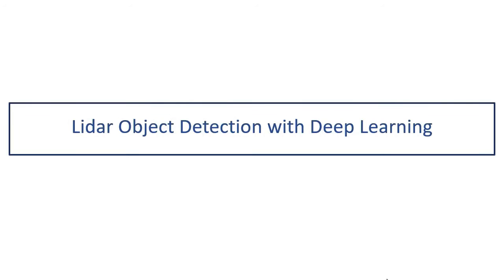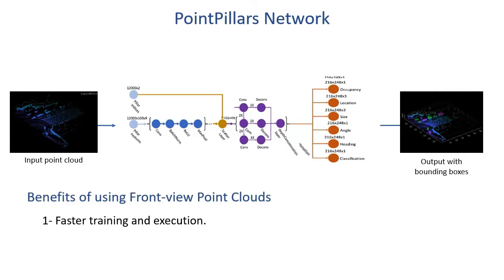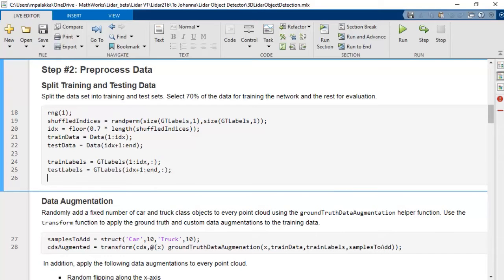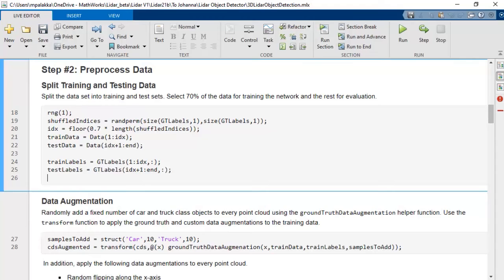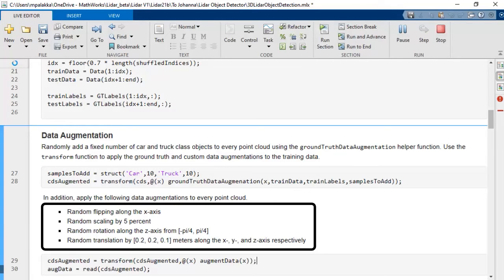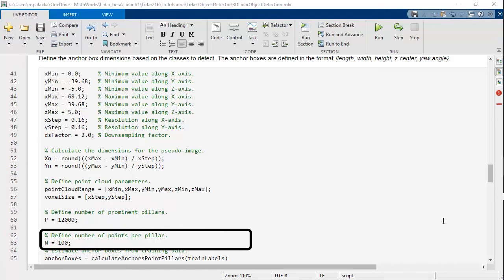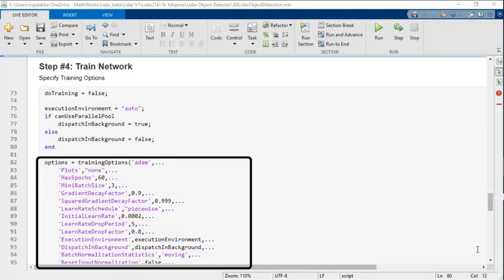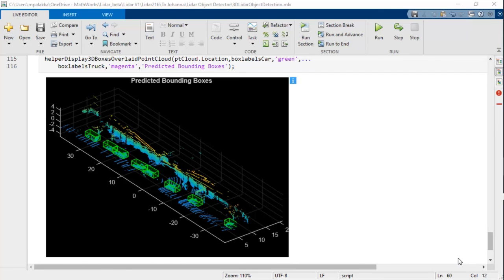【点群のディープラーニング】PointPillarsによるオブジェクト検出ワークフロー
【日本語字幕表示できます】
このチュートリアル動画では、PointPillarsの学習そしてテストまでの一連のプロセスを、短時間に凝縮して紹介します。PointPillarsとは、点群データからの物体検出に用いられるディープニューラルネットワークの一つです。推論の高速性と検出精度を両立しているという特徴があり、良く用いられているネットワークです。

ビデオではプロセスに沿って点群データの読み込み、前処理、PointPillarsネットワークの定義、学習、テストの順に大まかな内容や使っている関数を紹介します。素早く全体像をつかめる内容になっています。ディープラーニングを始めたばかりの方、 LiDAR点群処理技術者、 PointPillarsの学習についてまず概要を把握したい方はぜひご覧ください。

‹チャプター›
00:00 はじめに・PointPillarsについて
00:39 データの読み込み
01:06 データの前処理
02:01 ネットワークの定義
02:30 ネットワークの学習
03:03 ネットワークのテスト